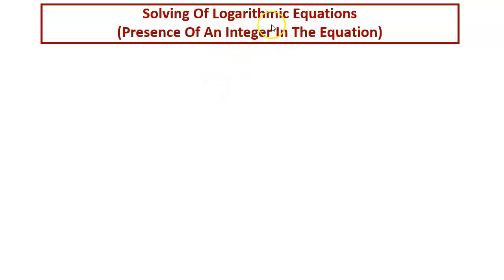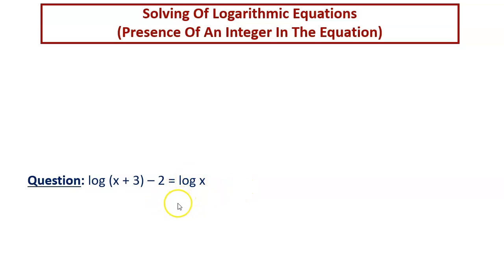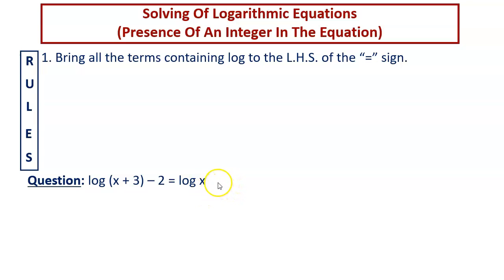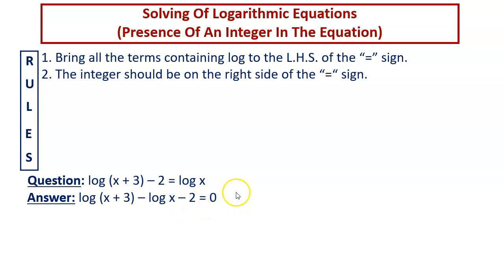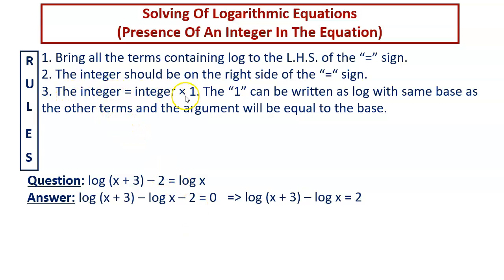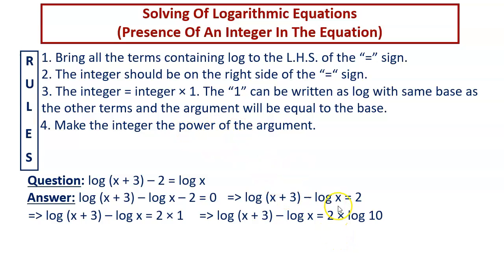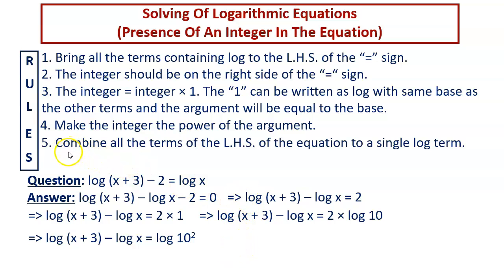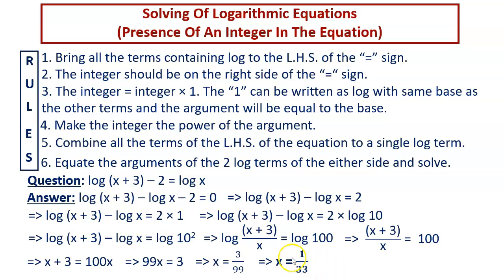Solving Of Logarithmic Equations When Integers(Constants) Are Present In The Equations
How to solve a logarithmic equation when numbers are present in the equation? Solving of logarithmic equations when constants are present in the equations. Solve a logarithmic equation for the value of 'x'.

At 1:33 minutes the question is taken up, explained and solved with the help of the given rules.